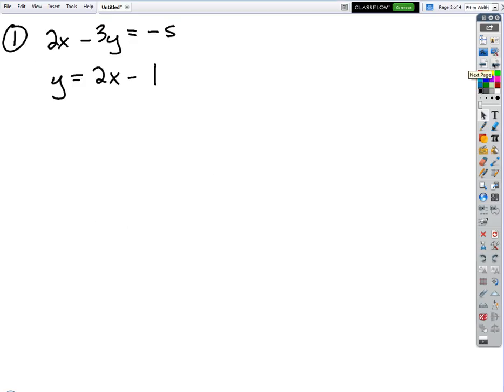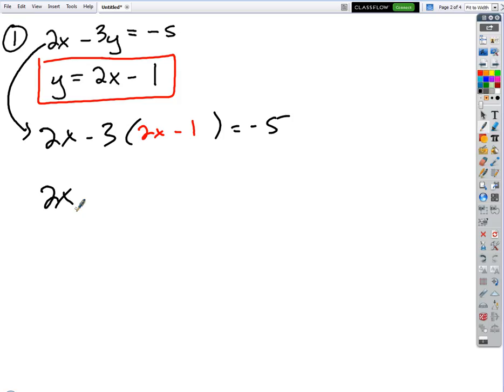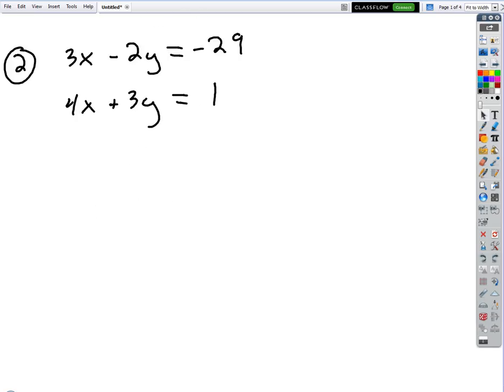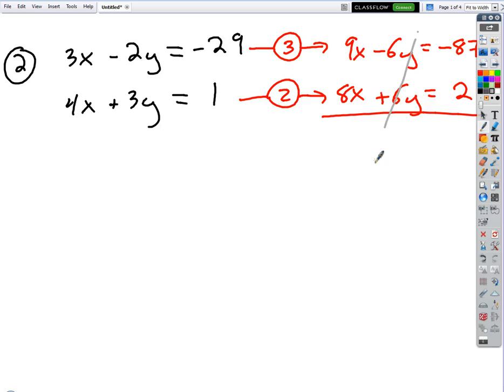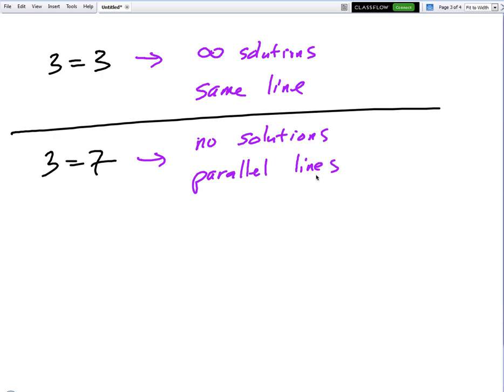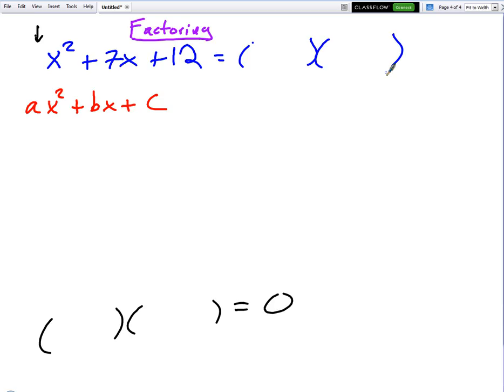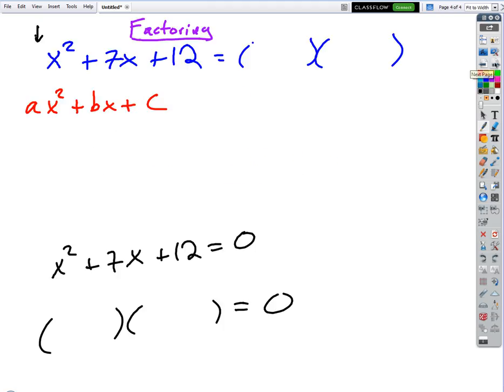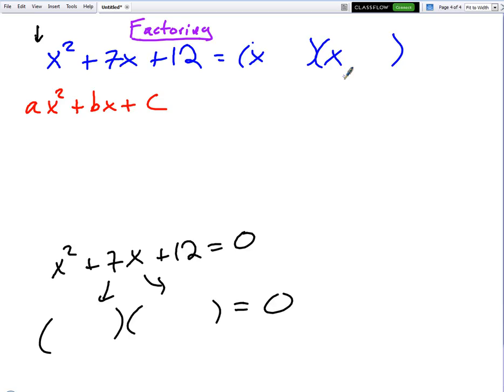Linear Systems Review 2015-09-21